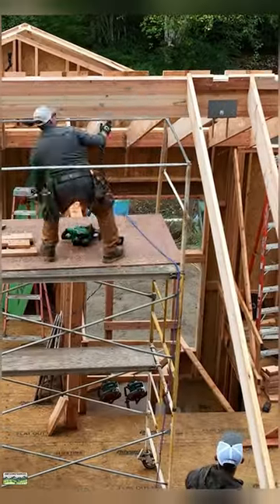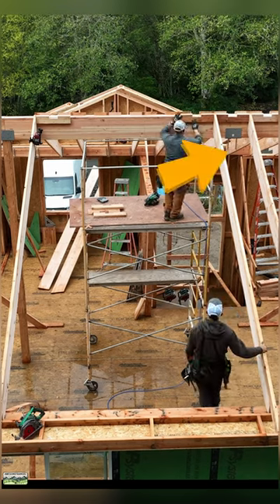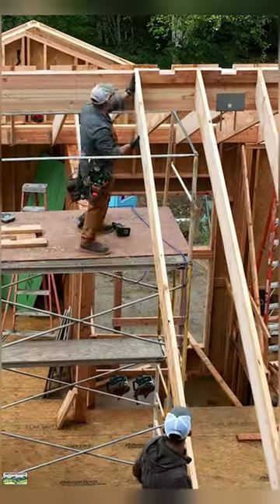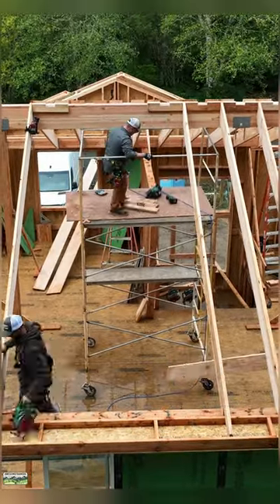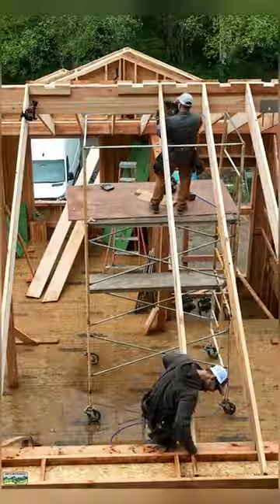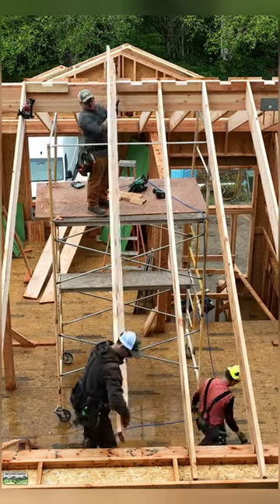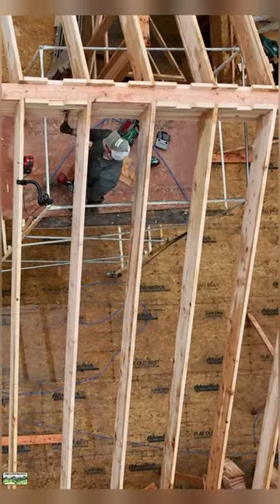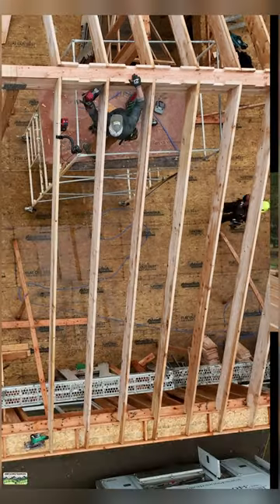Hand Cut Roof Framing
Hand cut roof framing FTW. Just some basic details.